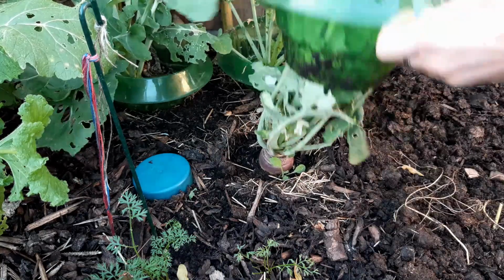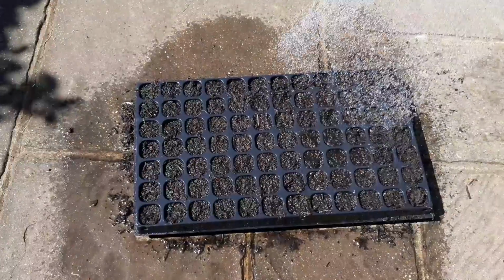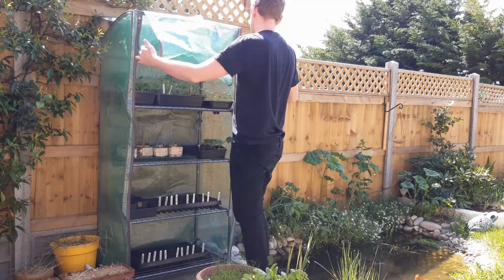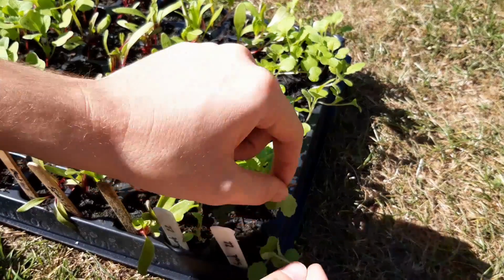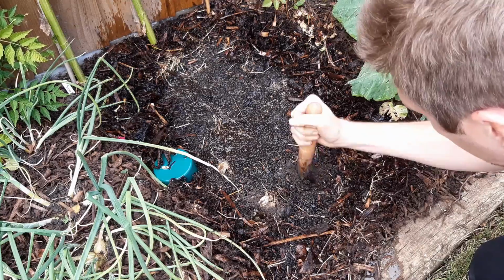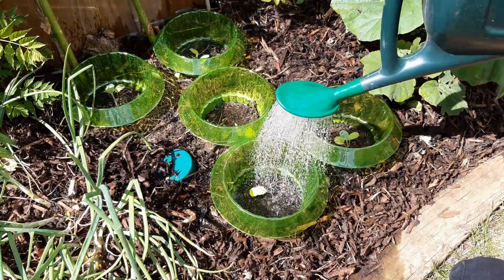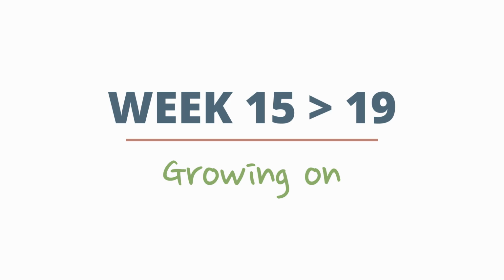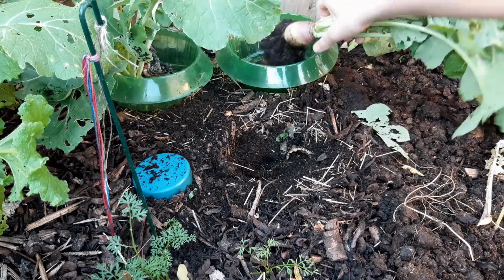How to Grow Swedes | a Week by Week Guide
In this week by week video, I'm going to show you how to grow Swedes, from seed to harvesting.

0:00 - Intro
0:26 - Sowing
2:23 - Germination
2:50 - Transplanting
6:14 - Cabbage white butterfly
7:10 - Harvesting

If you enjoyed this video, there's a couple of ways to show your thanks:

Whichever you choose, your support is greatly appreciated and it really does help me make the best videos I can.

If you have any tips for those wanting to start growing their own food, please pop them down in the comments so we can all learn and grow together.